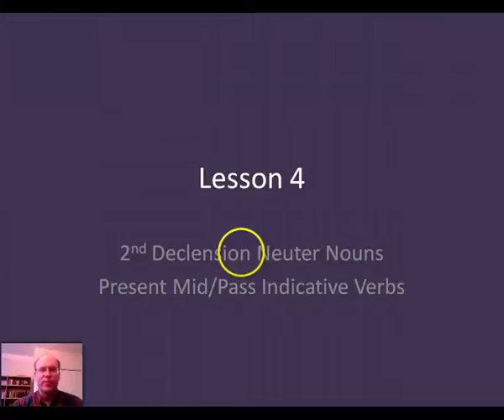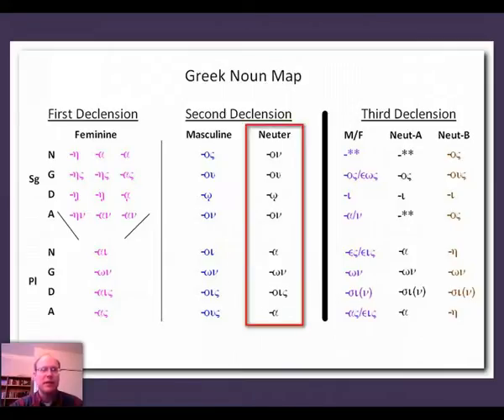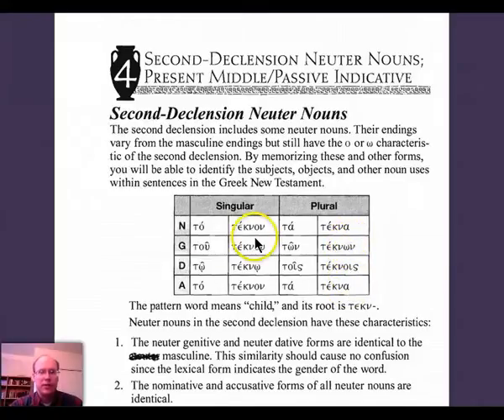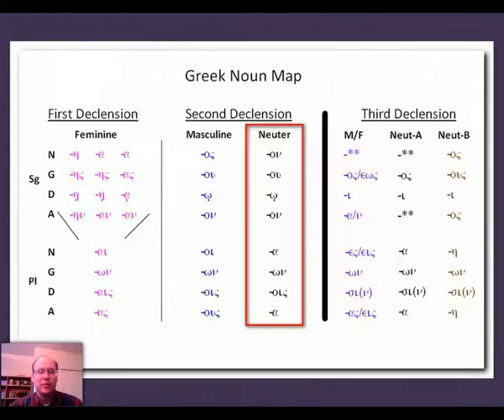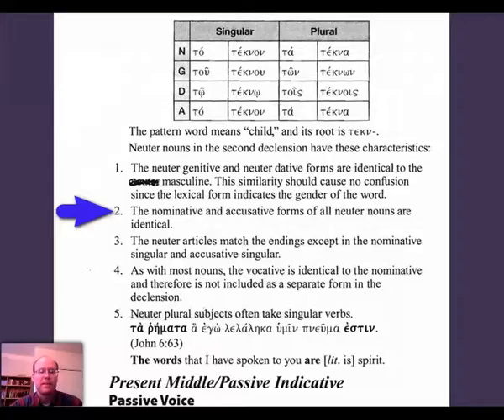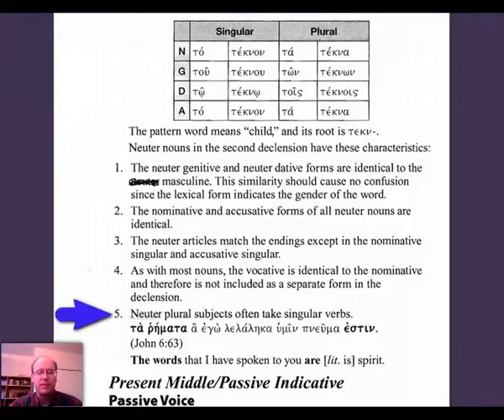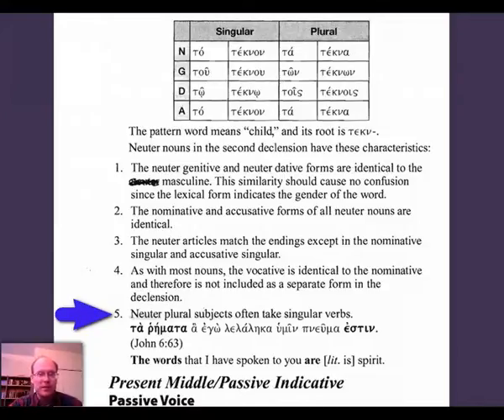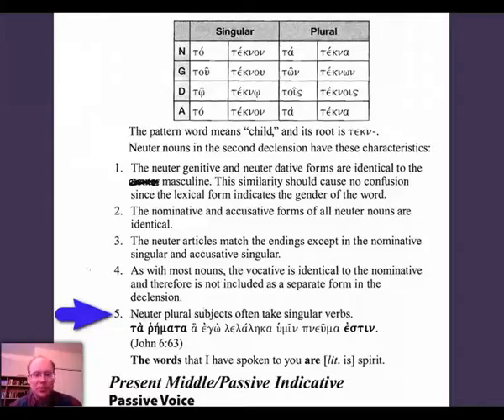Lesson 4 Part 1